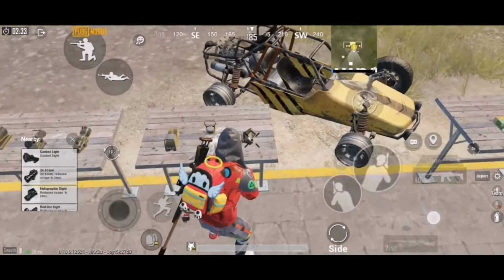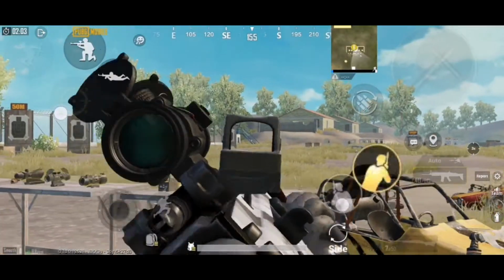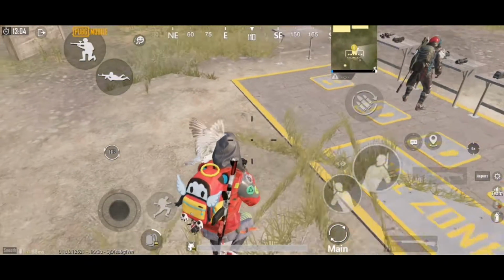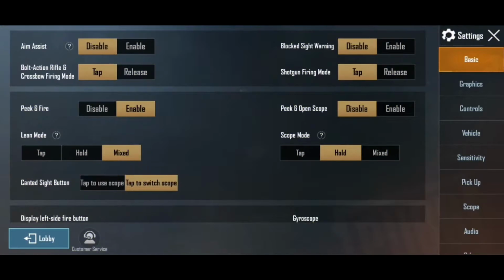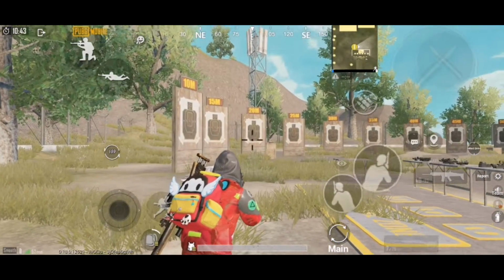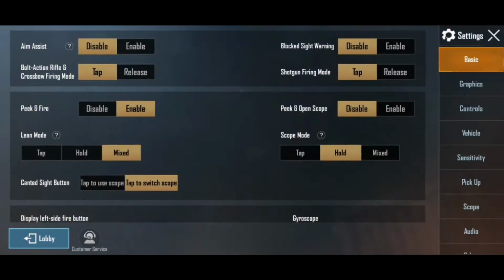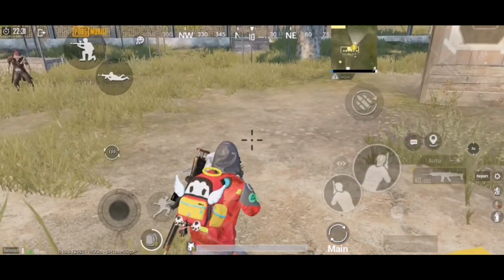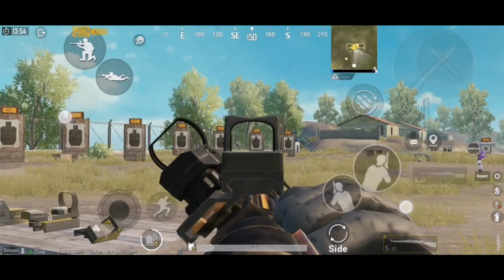What is the Canted Sight | PUBG Mobile | All you need to know! | New Update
What's good people? Hope you all are doing great. PUBG Mobile released a new update recently and the one thing that I liked the most about it is the introduction of canted sight to the game. This is MGSTATS and today we will discuss everything related to canted sight.

If you are reading this, have a nice day :)